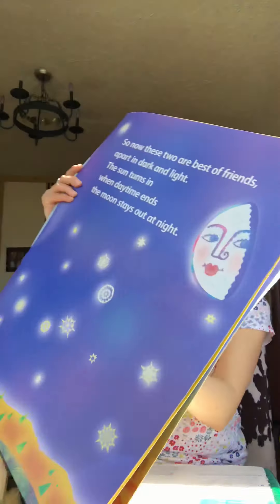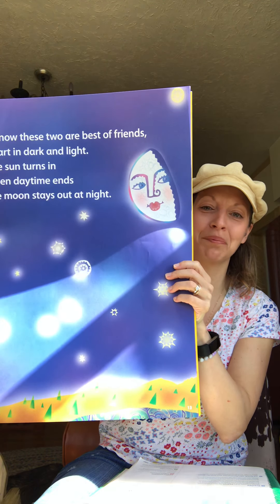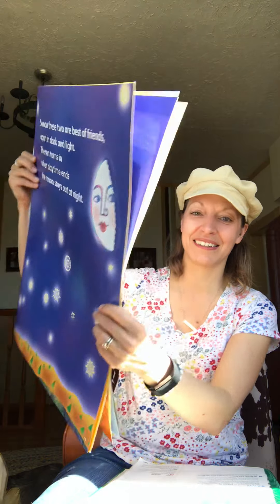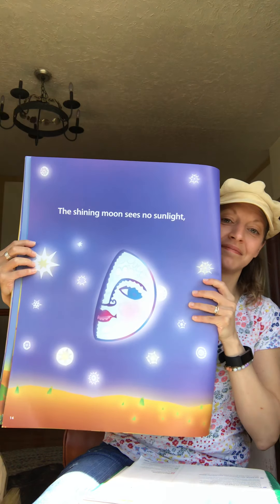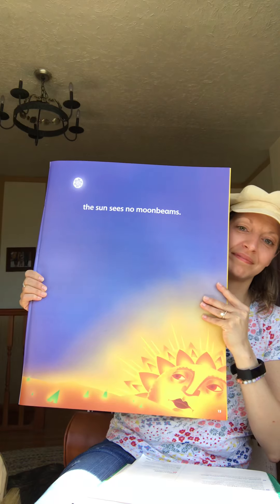The Story of the Sun and the Moon